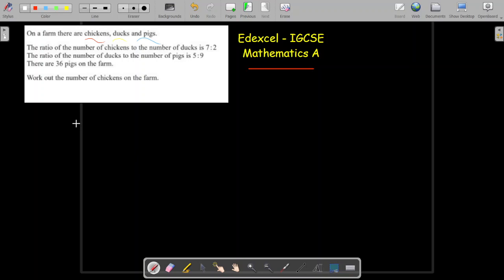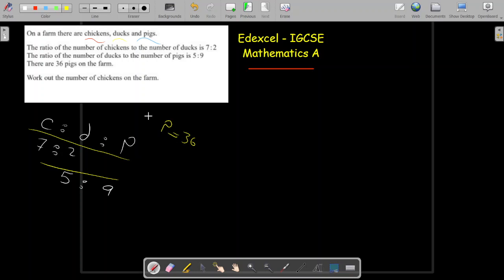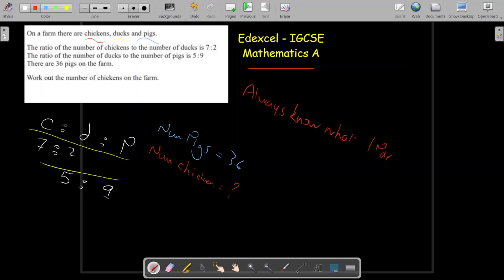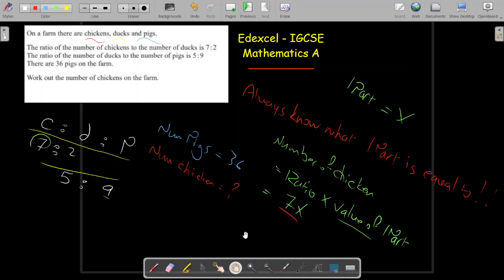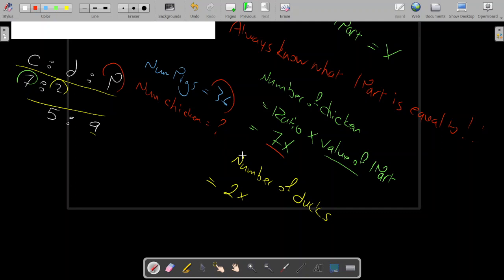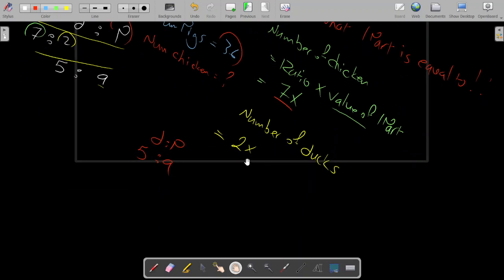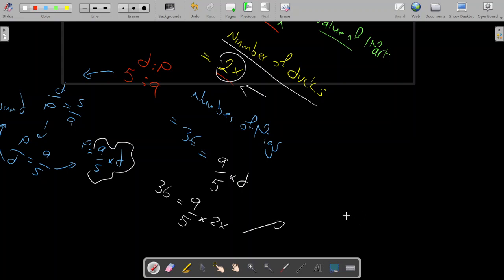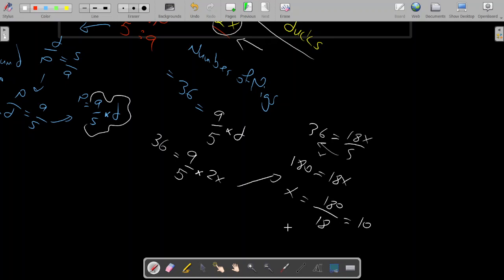[Edexcel - IGCSE] - Mathematics A - Q10 - Ratios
Abdurrahman Dawi - Senior Educator